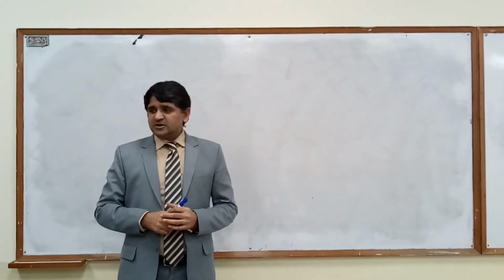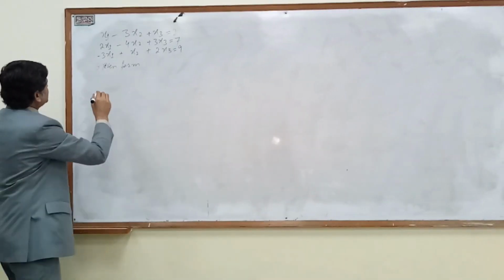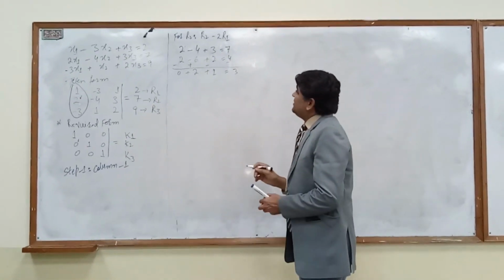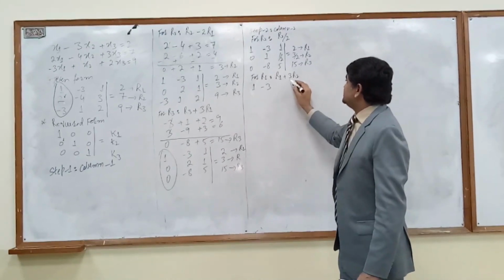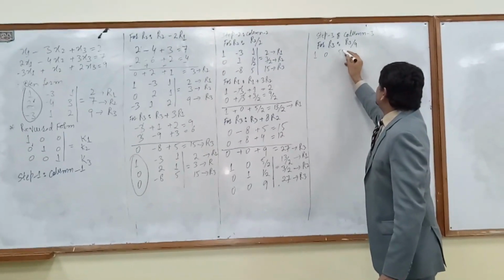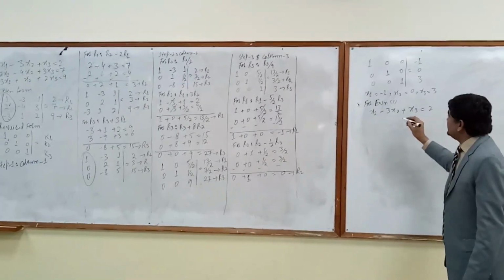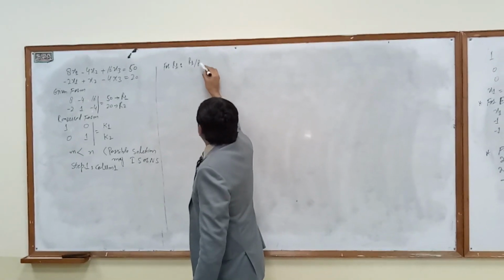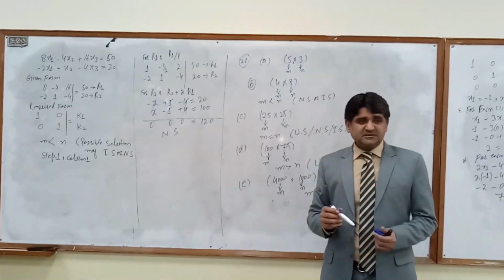Lecture-11, Exercise#3.2 | Gaussian Elimination Method (Order: 3 by 3)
Chpter-3 [Exercise 3.3 (Q1 to Q22)] Caussian Elimination Method having order [3*3] by Frank S. Budnick